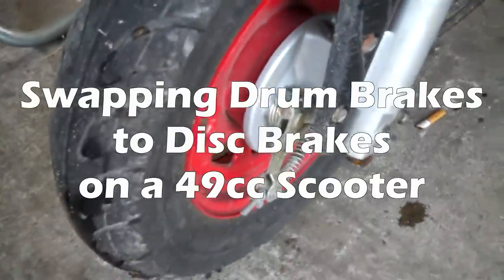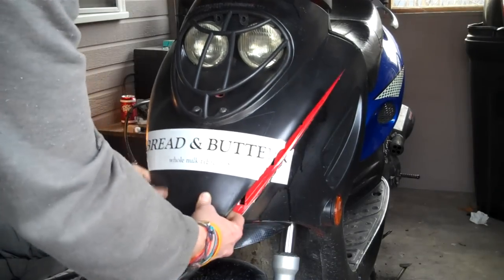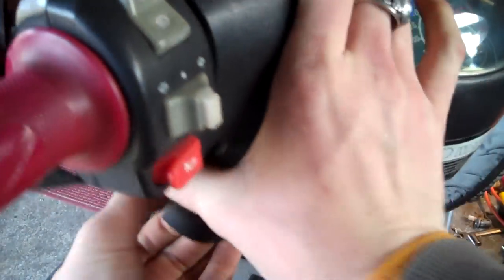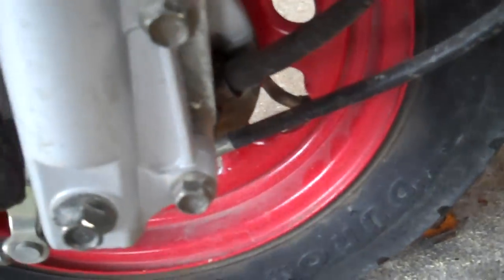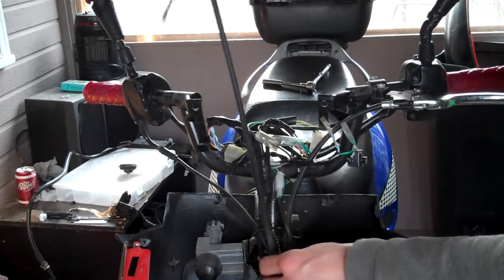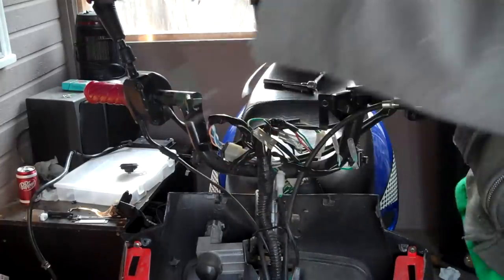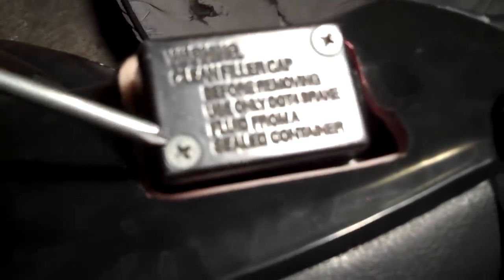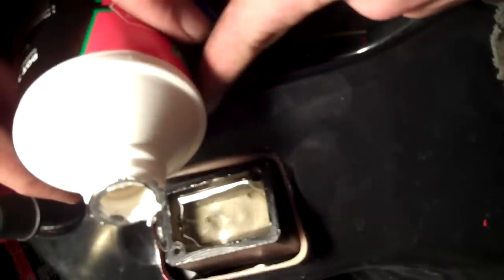Swapping Drum Brakes to Disc Brakes on Chinese Scooter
I didn't want to get too descriptive about this project but wanted to share my work. I swapped out the original drum brakes and 10" rim, to a disc brake and 12" rim to my Chinese scooter. By far it has worked great and the stopping force with Disc Brakes are so great! I hope this video helps you, or inspires you.
Note: I cannot be held responsible for any damages caused from this project. Thank you